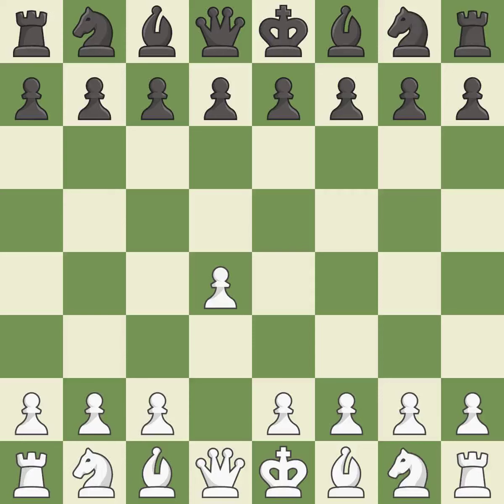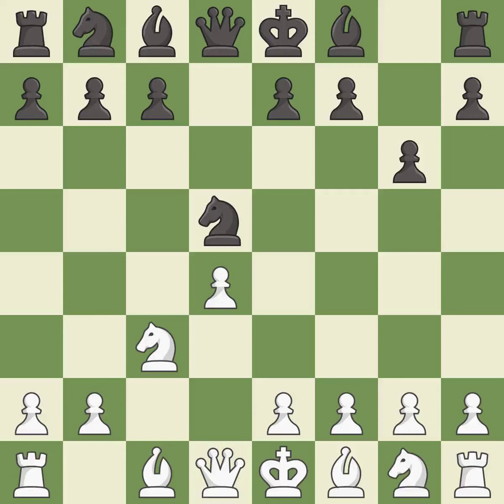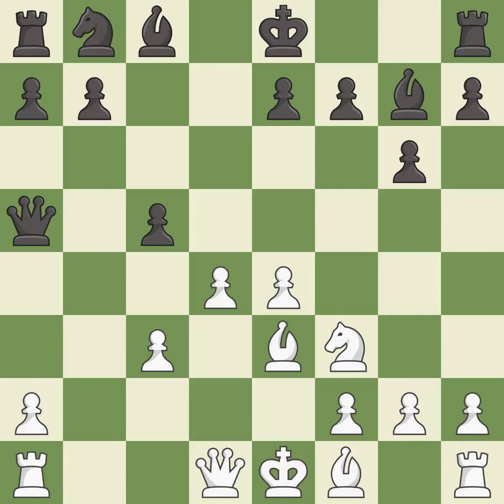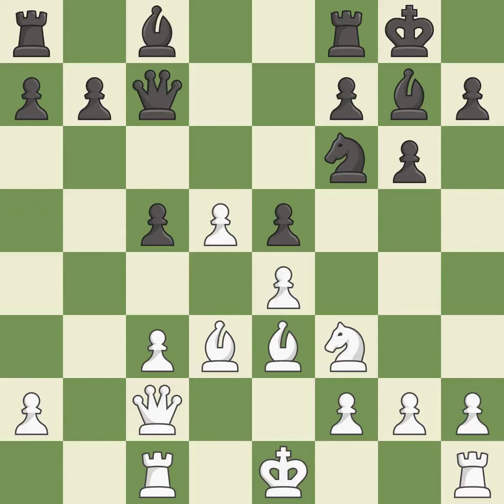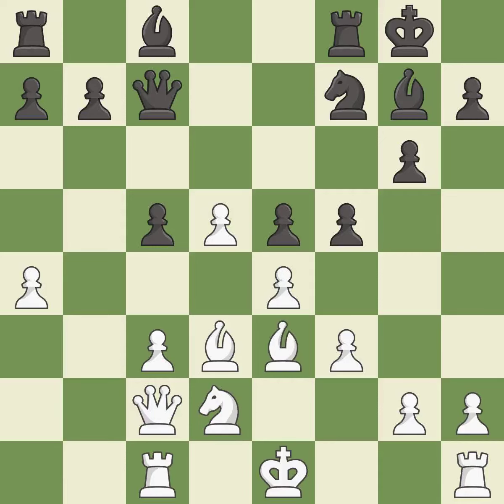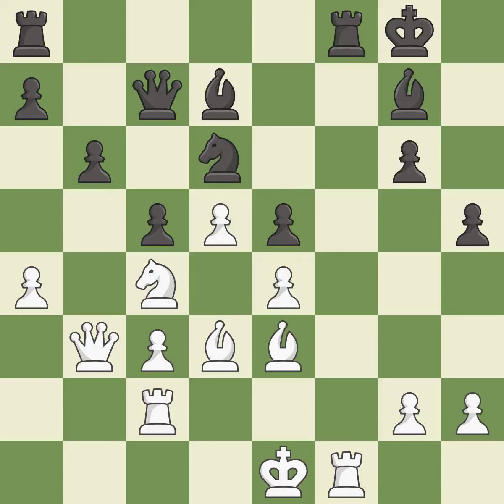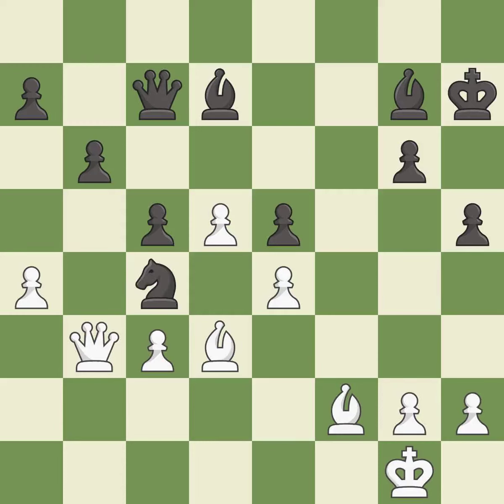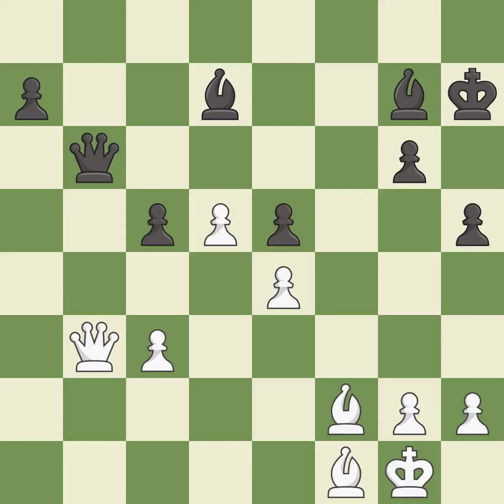White Grischuk, A.,Black Ponomariov, R.,Grnfeld Defense: Exchange, Modern Exchange Variation, 7...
White Grischuk, A.,Black Ponomariov, R.,Grnfeld Defense: Exchange, Modern Exchange Variation, 7...c5 8.Be3 O-O 9.Rc1 Qa5 10.Qd2